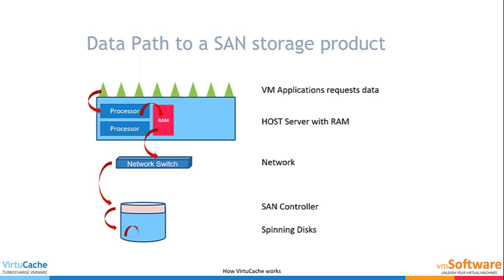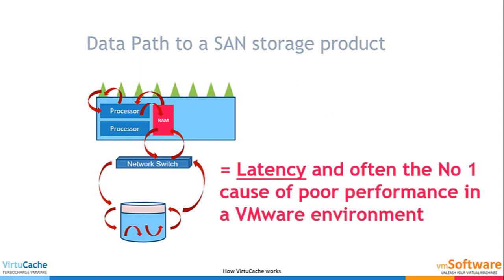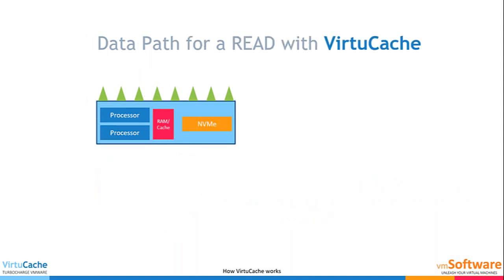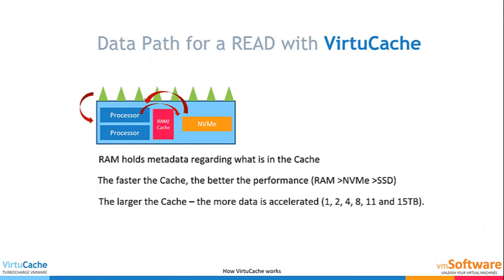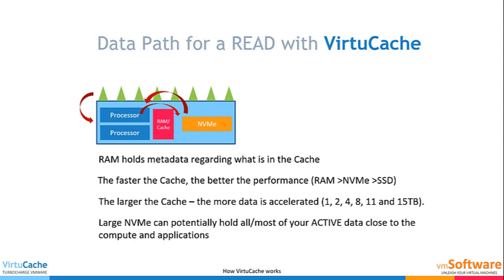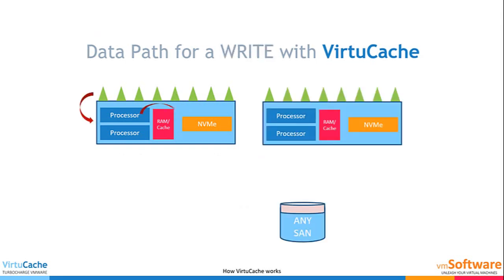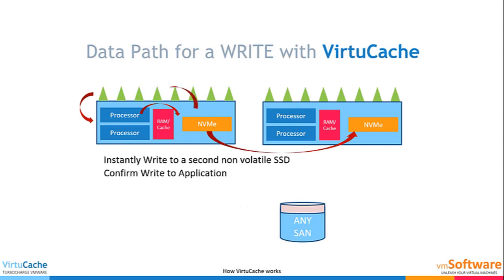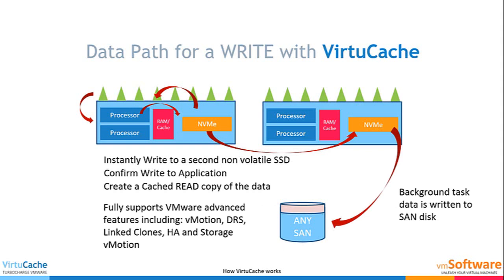How VirtuCache Works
This short 3-minute video explains how VirtuCache works